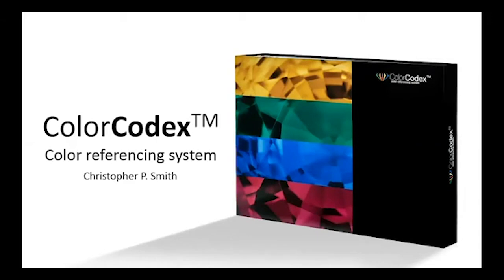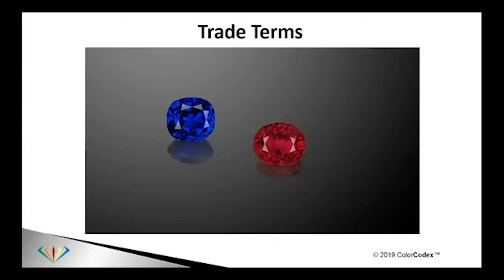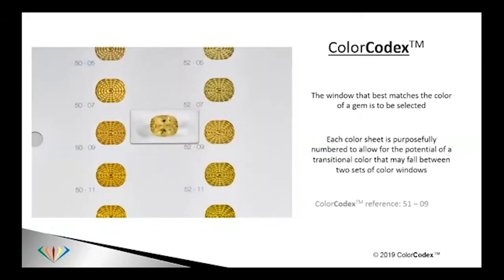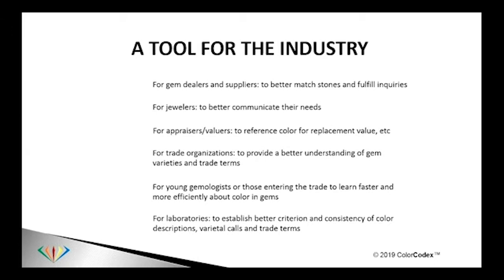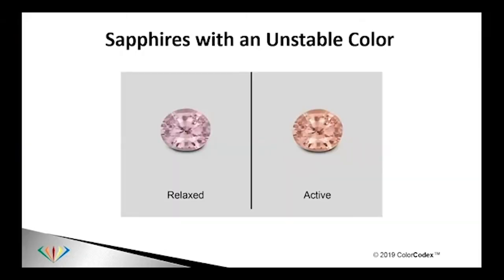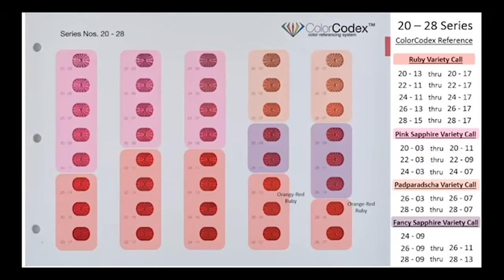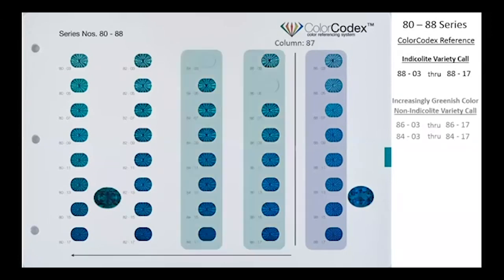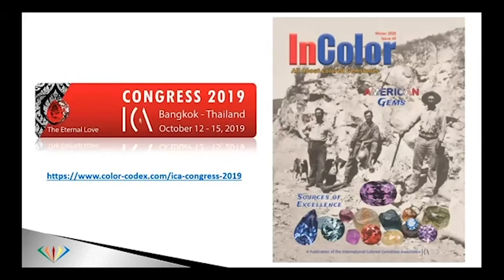ColorCodex AIGSJune2020_1